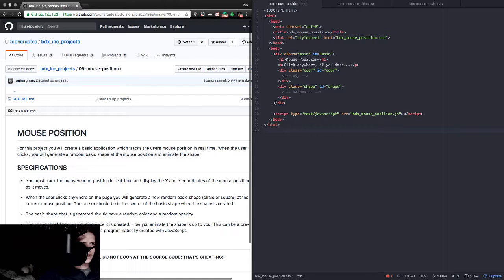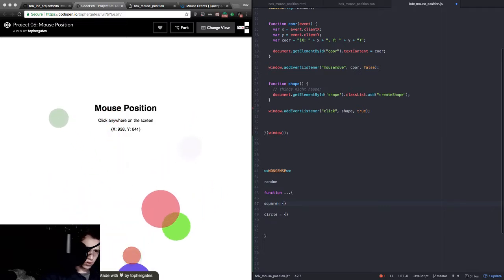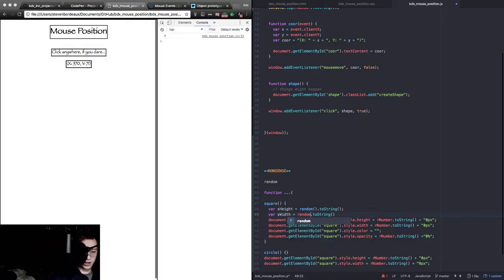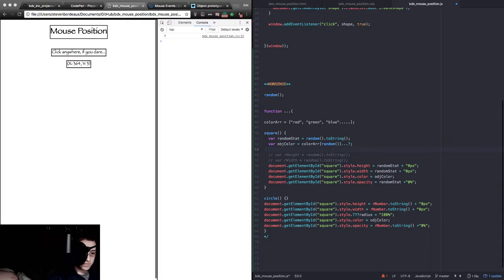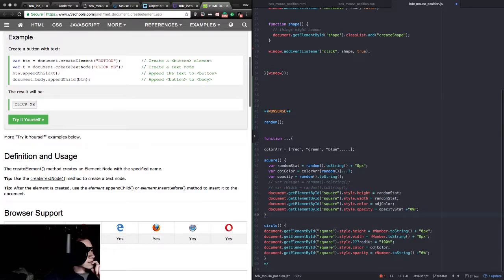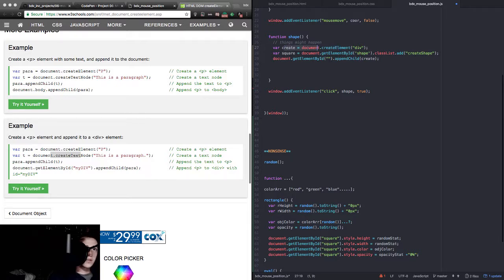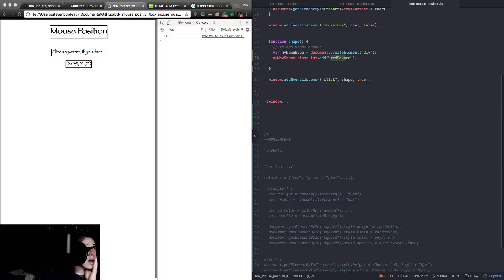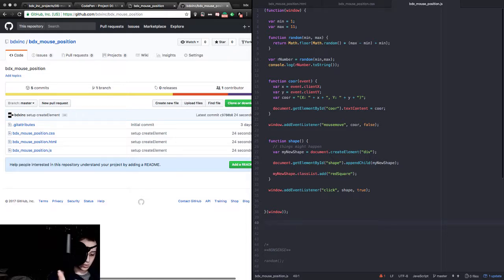Day 325 - Year of Streaming & Learning to Code